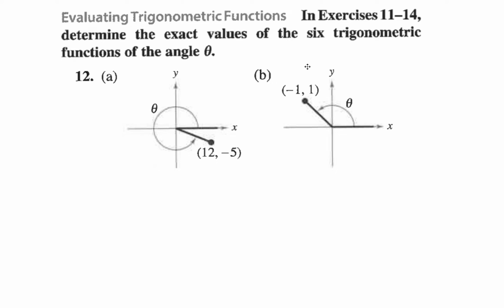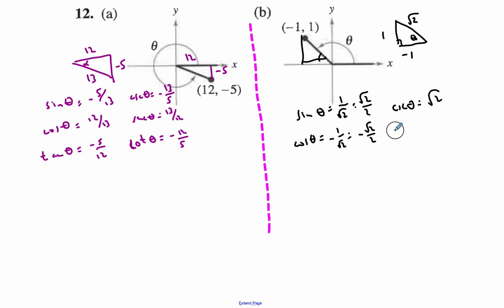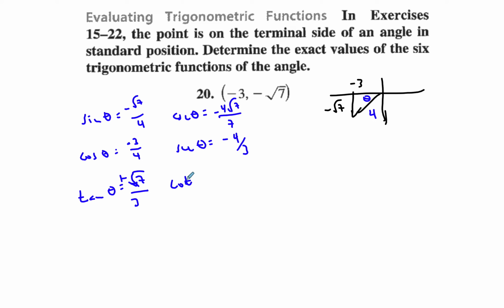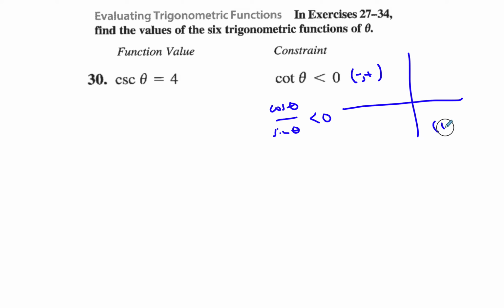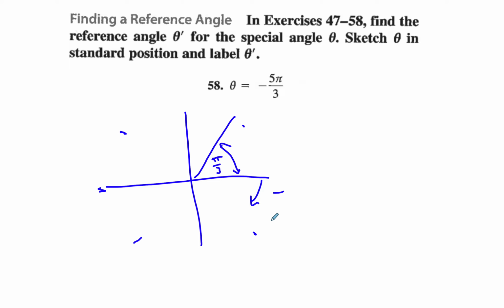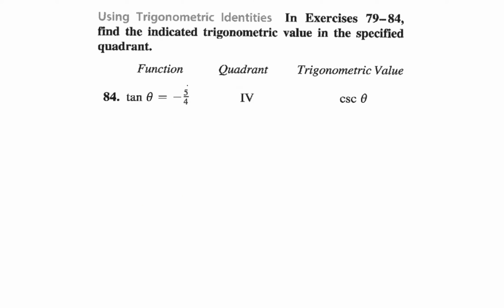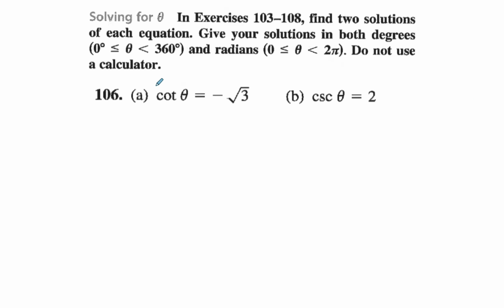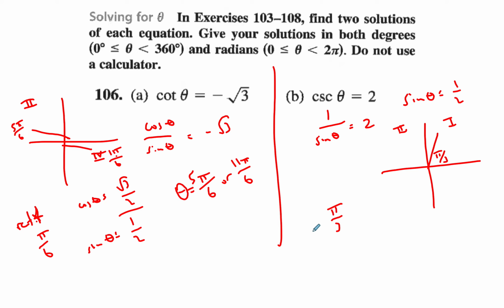Precalculus - Section 4.4 Example Problems